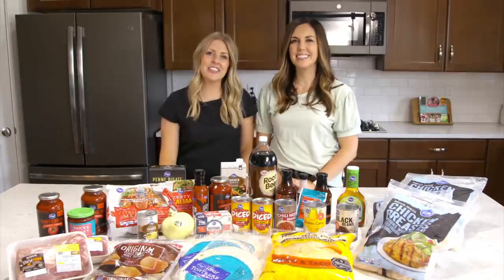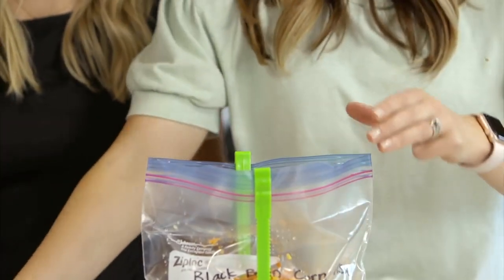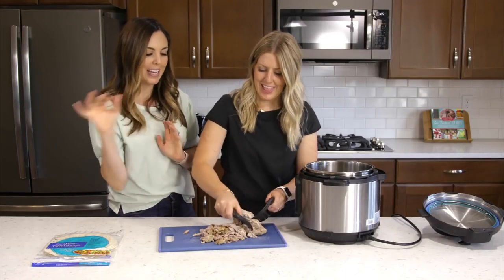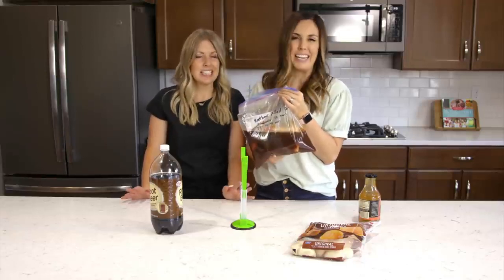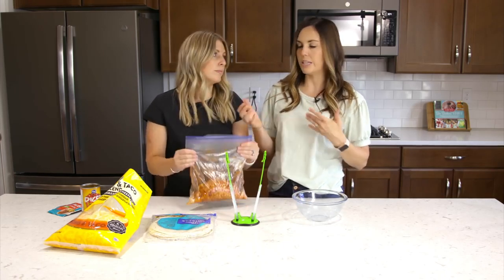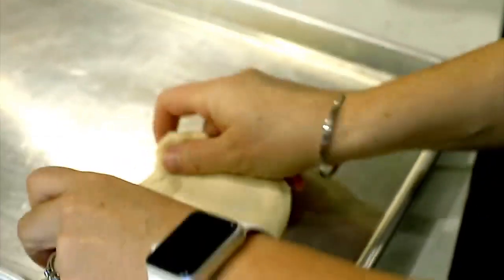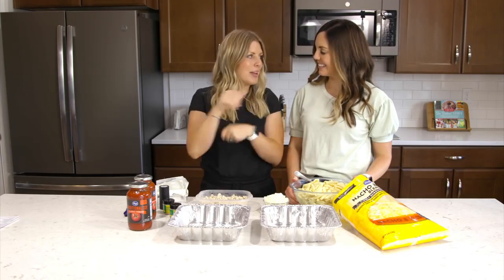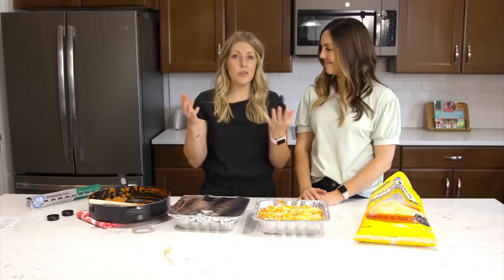10 DIFFERENT Freezer Meals With Only 25 Ingredients! Instant Pot and Slow Cooker! Eat Healthy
If you’re anything like us, the thought of going to the grocery store lately has become a little stressful. We want to show you how you can stretch your groceries to last longer than just a few days by making these 10 Freezer meals by using ONLY 25 INGREDIENTS!

We are using the Instant Pot or slow cooker, as well as your oven and grill!

HOW MUCH FOOD ARE YOU WASTING EACH WEEK?
One thing you might not notice when cooking for your family is how much food is actually going to waste. Half bottles of sauces, spices, and other ingredients don't always get used up and end up going back into the fridge or on the shelf for a few months before they find their way to the trash can.

We've made 10 freezer meal recipes that use just 25 ingredients. You'll use the same products in multiple recipes helping to cut back on waste, reduce trips to the grocery store, and save the one thing we all don't have enough of, TIME.

MAKE 10 FREEZER MEALS WITH 25 INGREDIENTS
You will have to buy multiple items of one thing, or just buy a large item! (like that big bag of cheese that shows up in every recipe!) ha ha!

Timestamps:
0:00 Intro
2:30 Black Bean Corn Salsa Chicken
4:30 Kalua Pork
7:37 Zesty BBQ Chicken
9:33 Root Beer Pulled Pork Sandwiches
11:45 3 Ingredient Chili
13:23 EASY Beef or Turkey Tacos
15:18 Cream Cheese Chicken
17:10 Buffalo Chicken Roll-ups
19:19 Italian Meatball Sliders
21:37 Baked Ziti